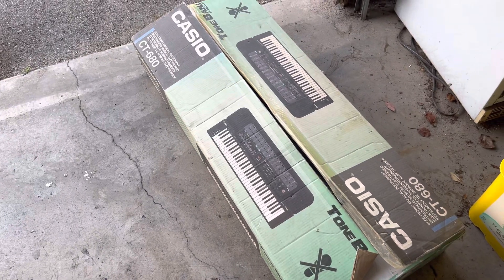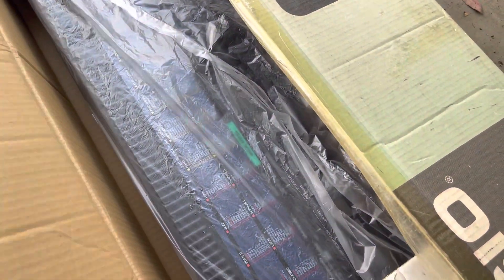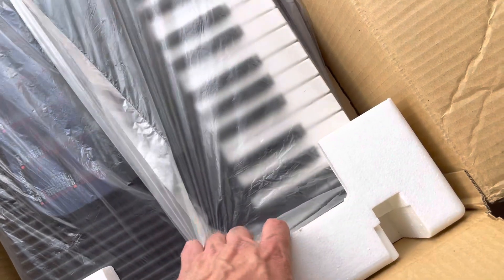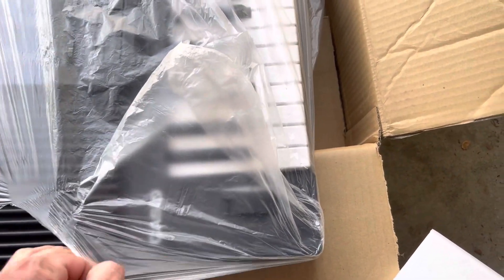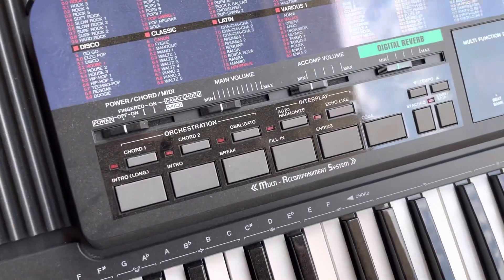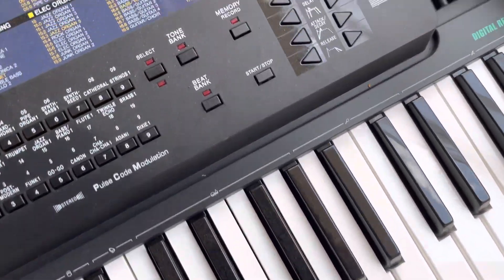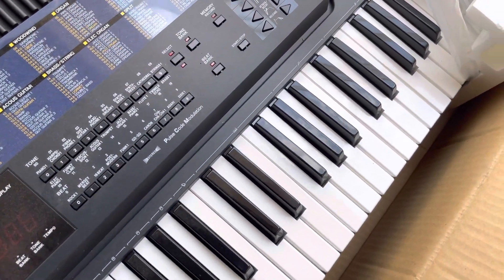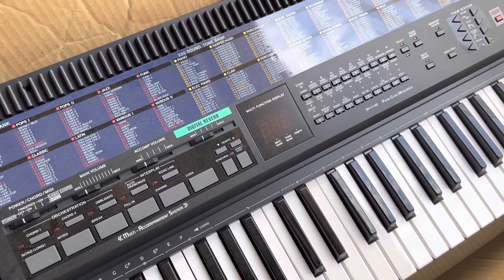unboxing a 1990 casio ct680! New old stock!